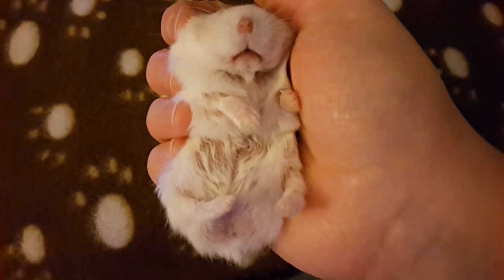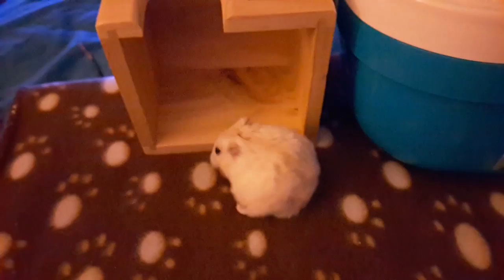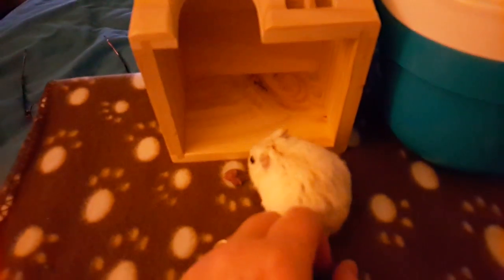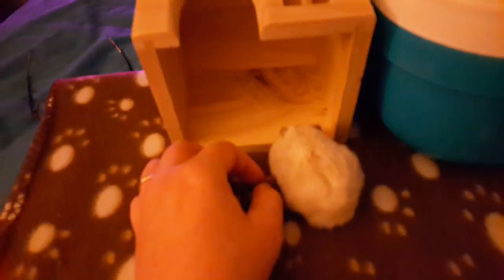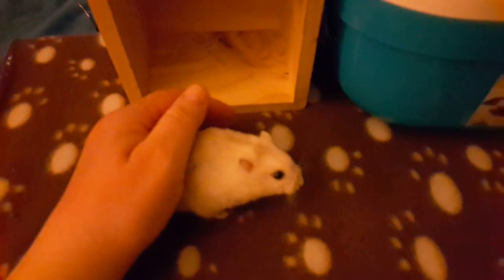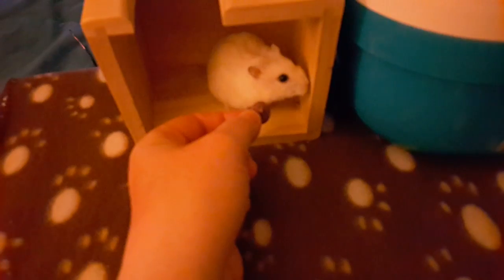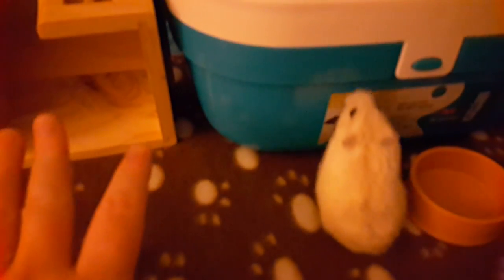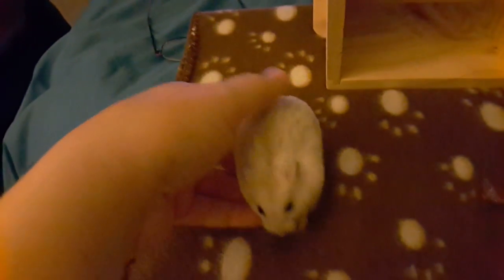Exciting New Hamster Package From USA Coming Soon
I got a great huge parcel coming soon from USA with lots of Hamster treats and food.

Lots of reviews on their way!